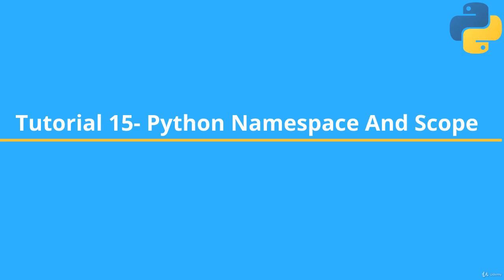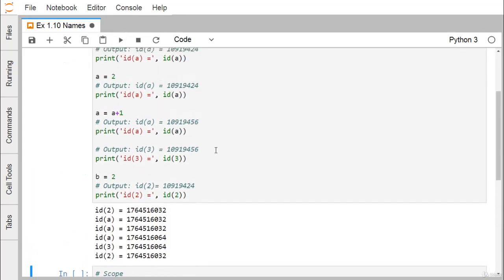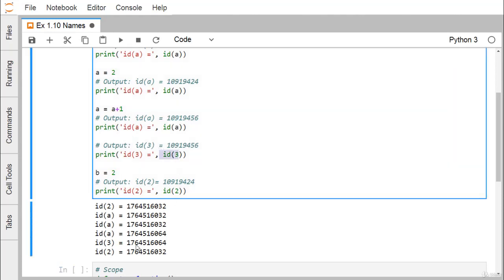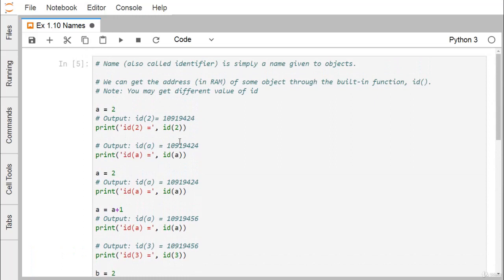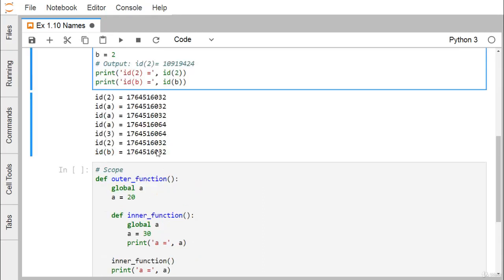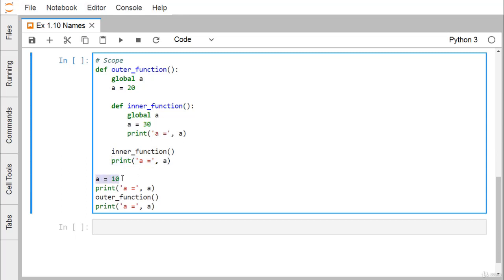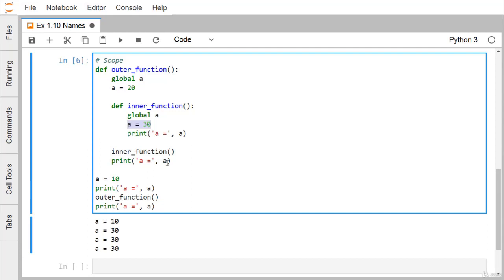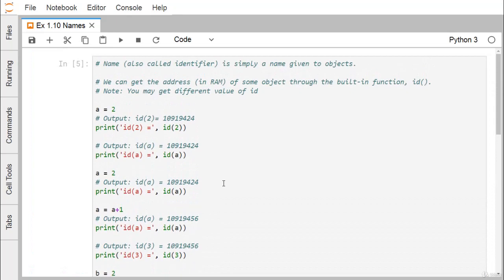Learn Python From Beginner To Advanced Level : 15 Tutorial 15 Python Namespace and scope